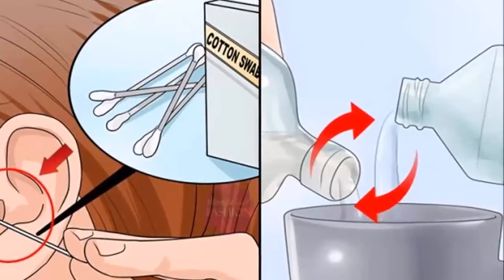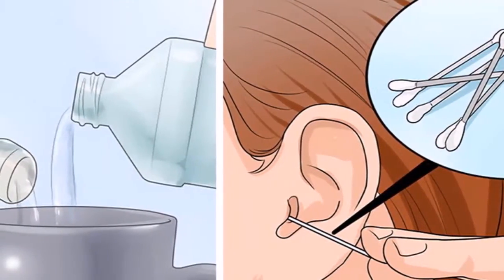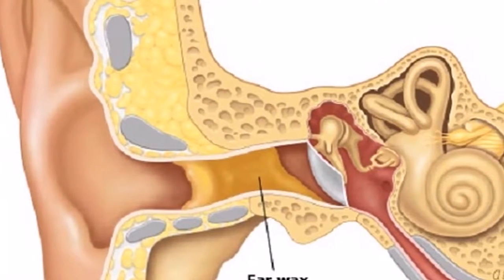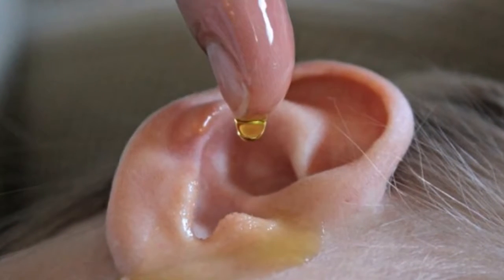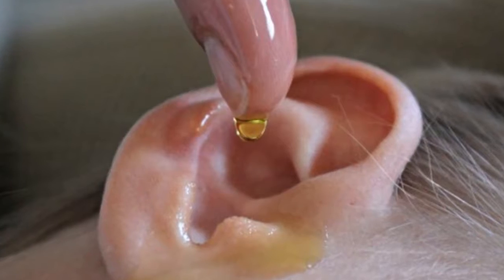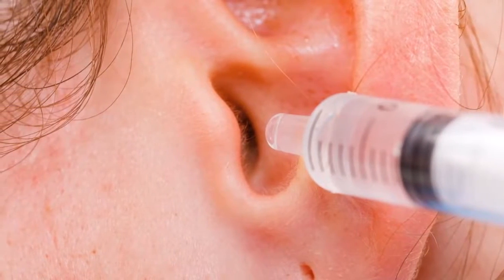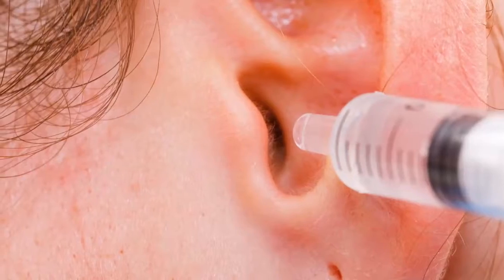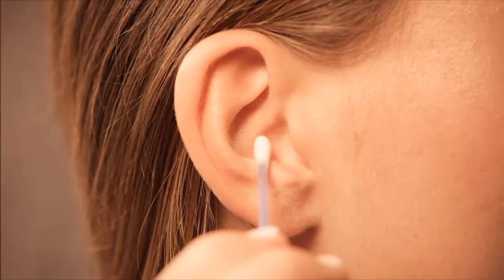2 Ingredlent Mixture To EFFECTIVELY Ellminate Earwax And Ear Infections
2 Ingredlent Mixture To EFFECTIVELY Ellminate Earwax And Ear Infections